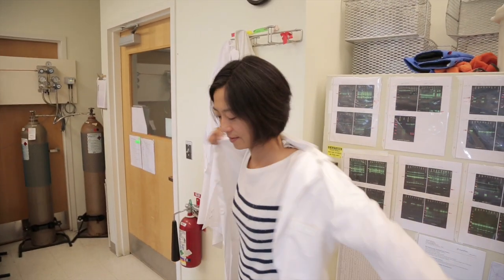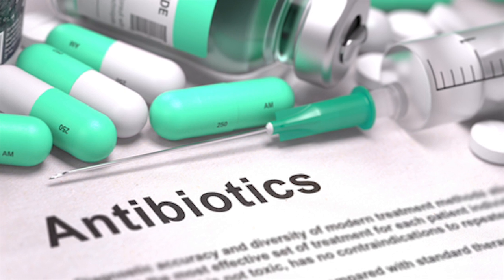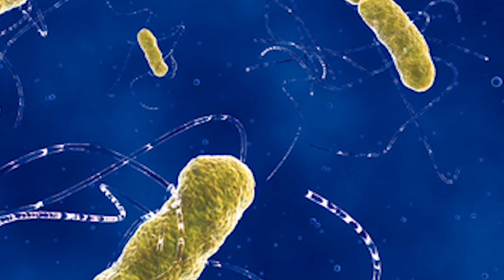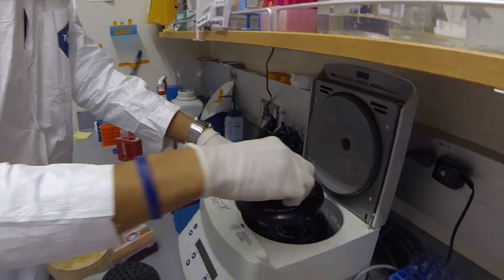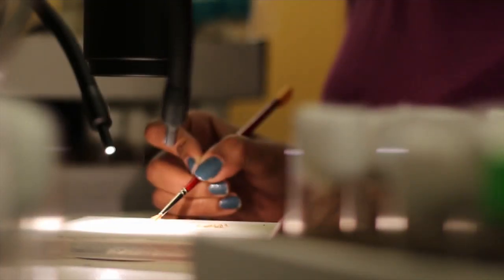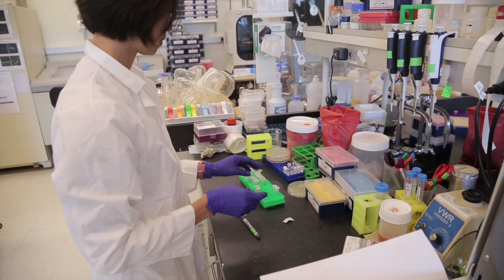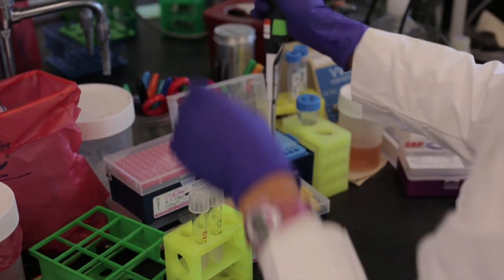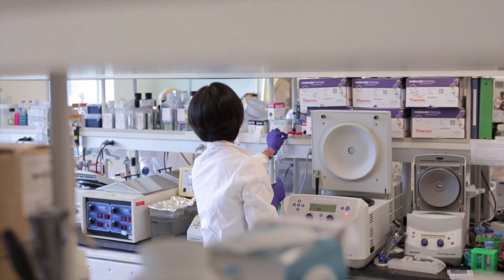Aimee Shen Looks for Answers that Aren't in Any Textbook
Meet Aimee Shen, principal investigator & assistant professor in the Aimee Shen Lab at the University of Vermont. Aimee's research involves Infectious diseases, with the goal of finding out how C. diff. spreads and transmits in order to stop it.